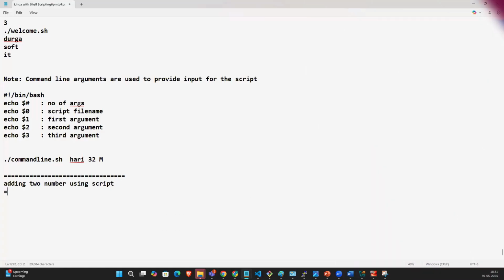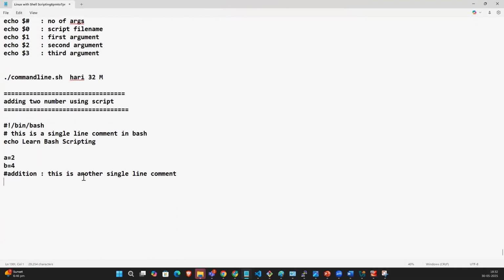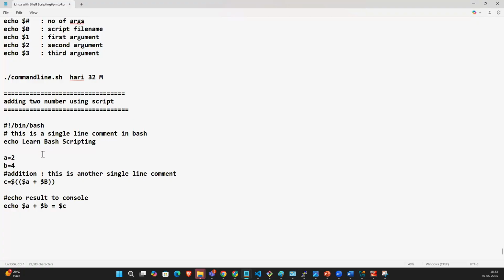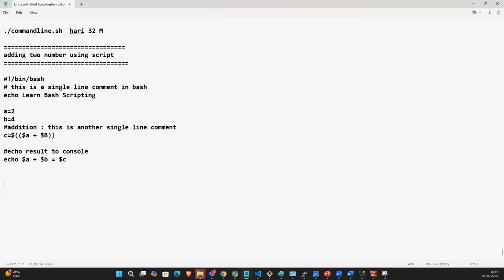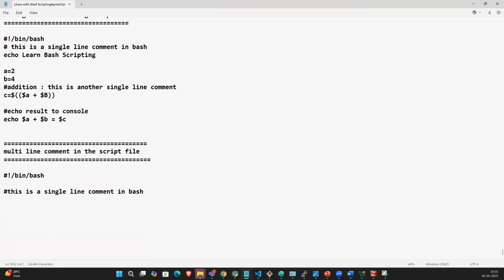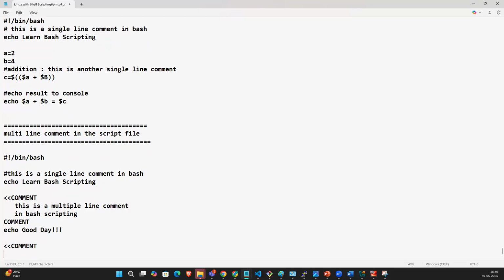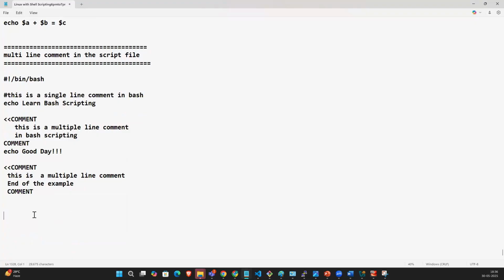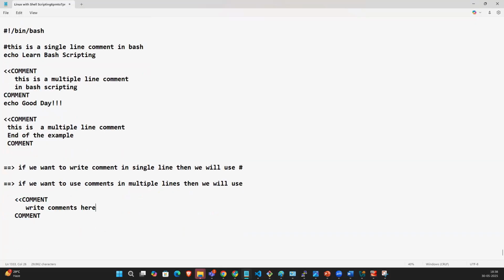Learn Shell Scripting FAST Adding Two Numbers + Single & Multi-Line Comments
Want to master adding two numbers using script?
In this beginner-friendly tutorial, you’ll learn adding two numbers using script along with comment types explained clearly in Shell scripting.
This video covers adding two numbers using script, single-line and multi-line comments, variables, and execution steps. Perfect for IT students, job seekers, DevOps engineers, and beginners.